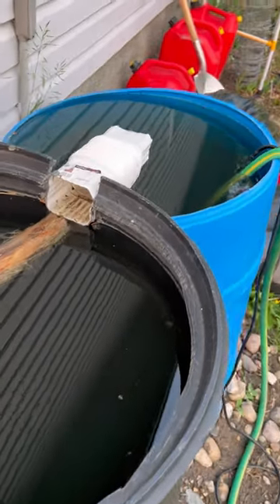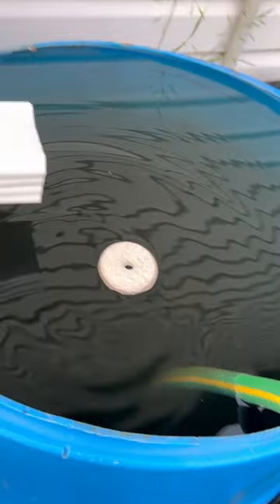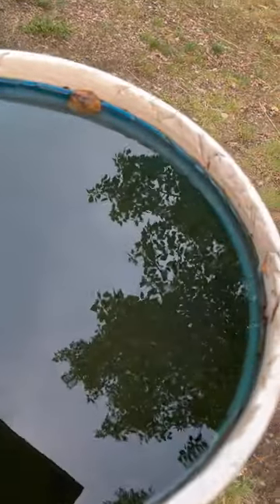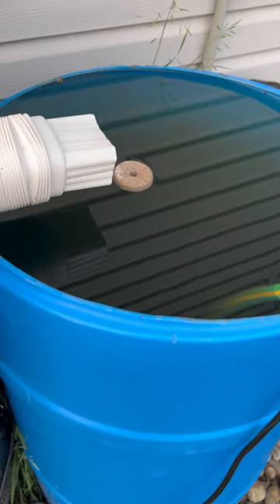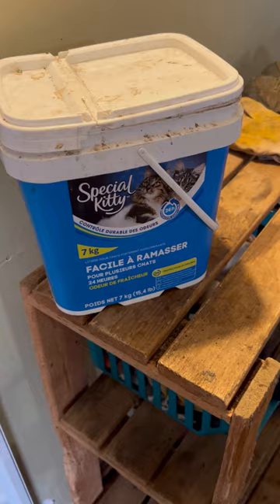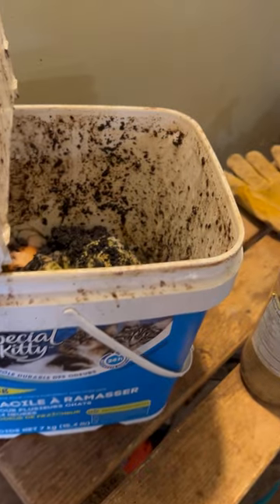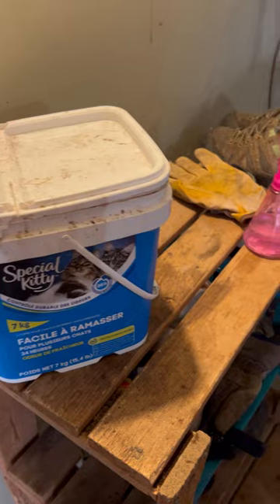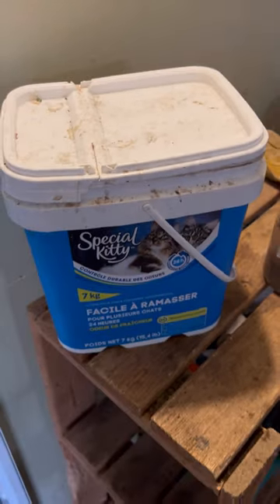Dunk The Mosquitoes! Review And Tips For Using Mosquito Dunks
(Amazon)
The only product with BTI, a bacteria toxic only to mosquito larvae, that lasts 30 days and treats 100 square feet of surface water.

Non-toxic to all other wildlife, pets, fish, and humans.
Simply apply Mosquito Dunks to any standing water, or water garden.
Kills within hours, lasts for 30 days or more.
Highly effective low impact product